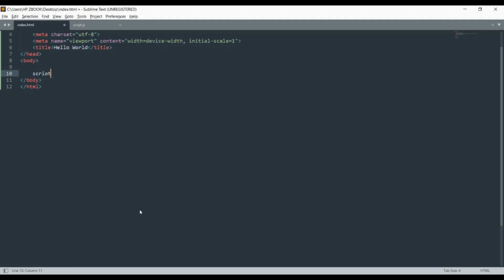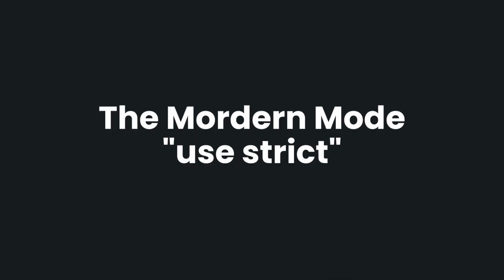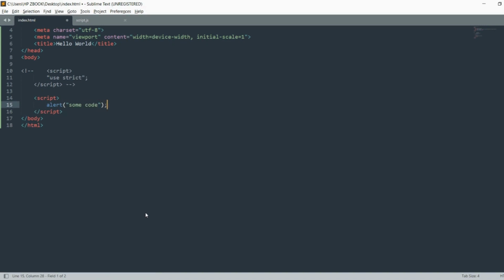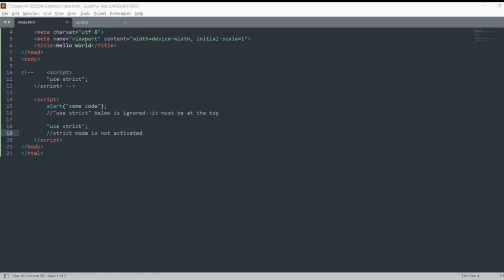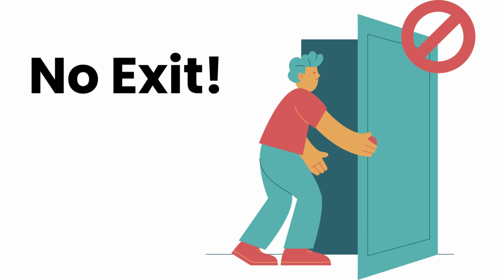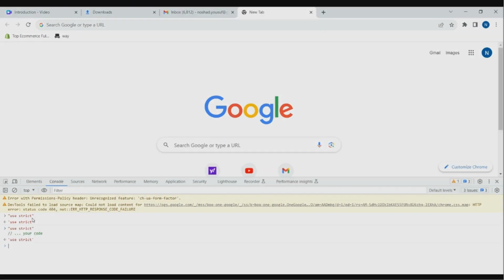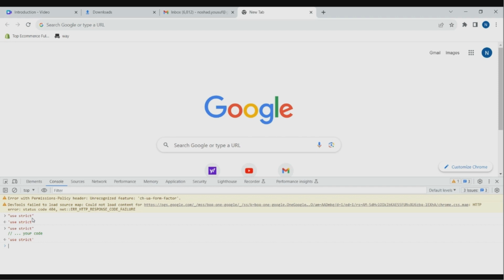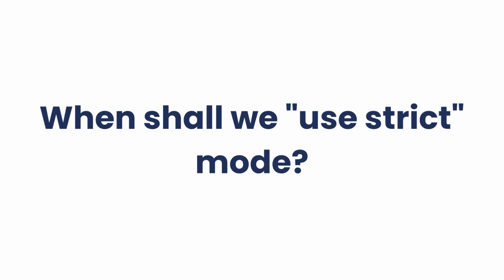JavaScript modern mode "use strict"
We will learn how to use "use strict" in JavaScript modern mode to activate advanced features